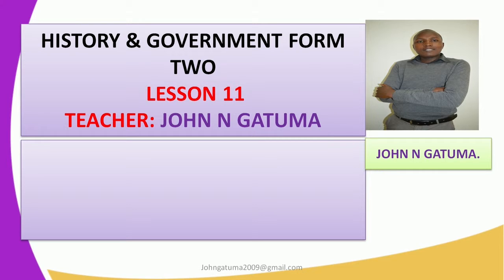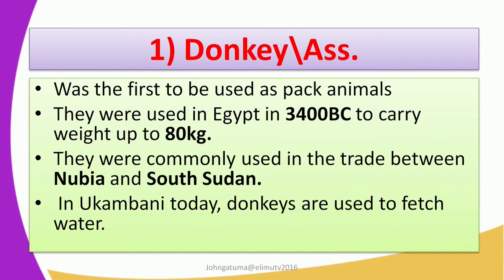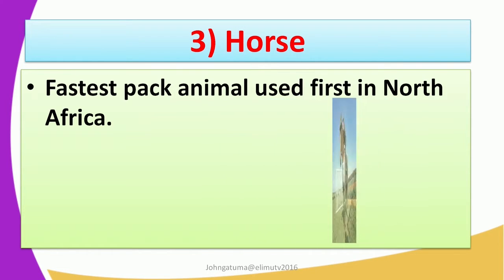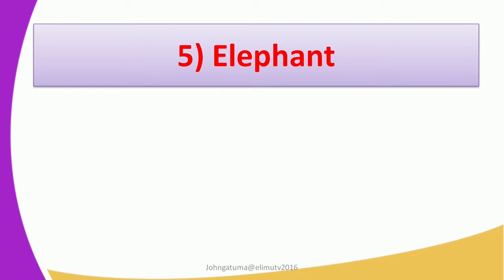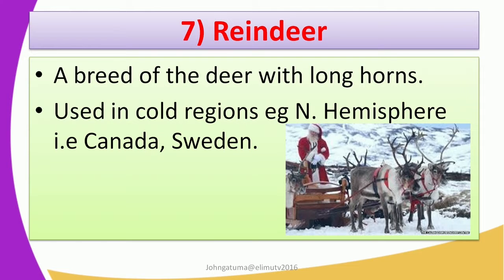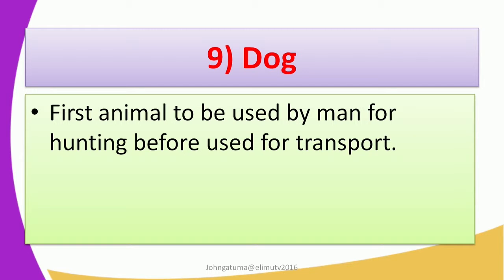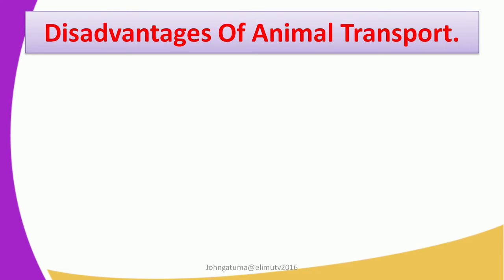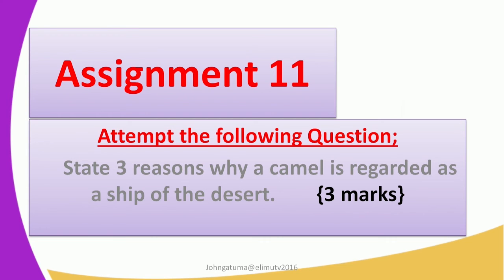Form2 History Lesson11 DEVELOPMENT OF TRANSPORT AND COMMUNICATION ANIMAL TRANSPORT